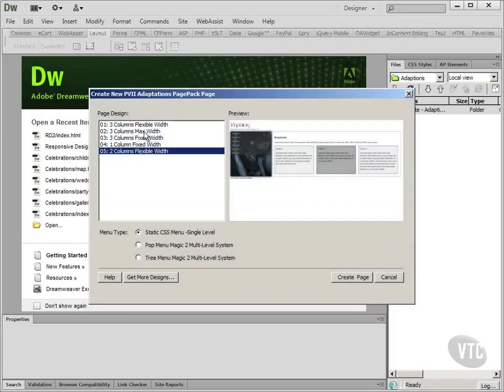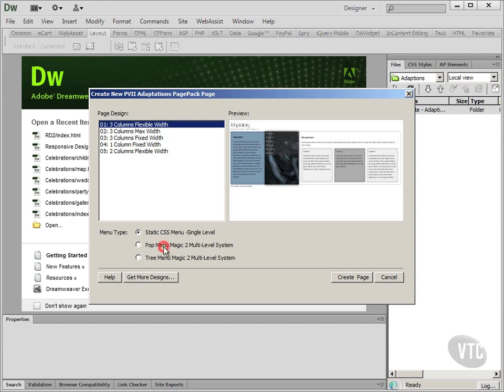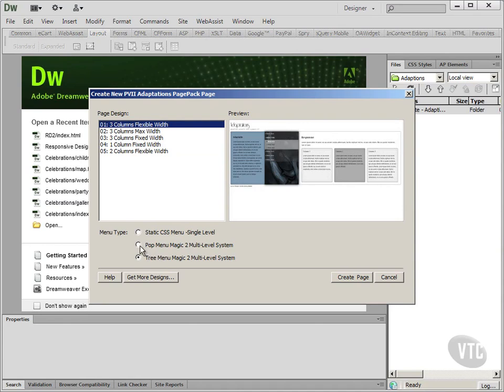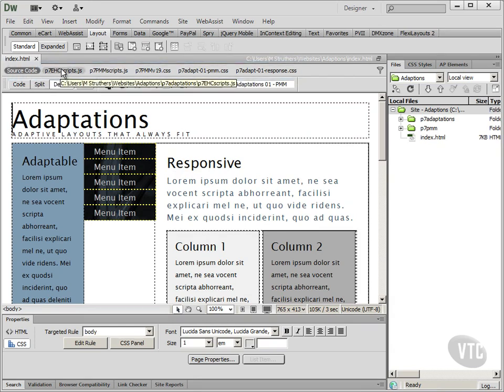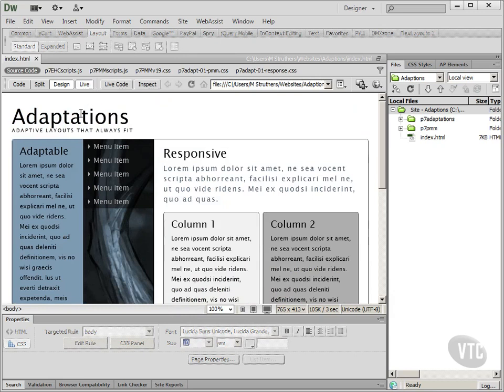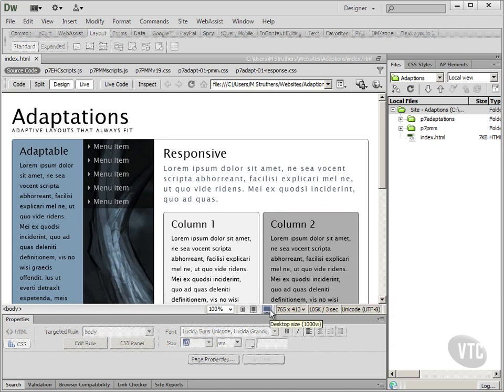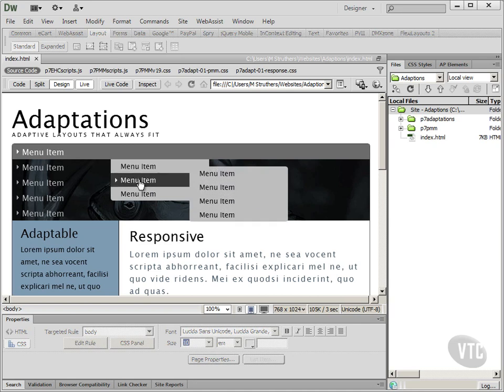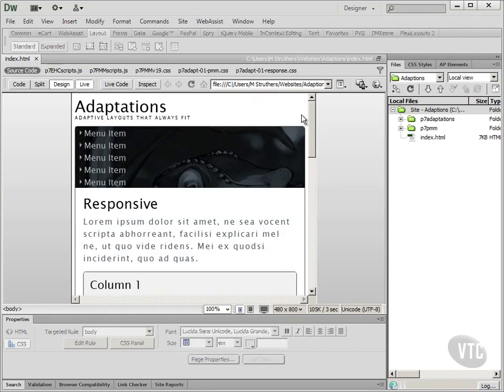0402Adaptations pt 2